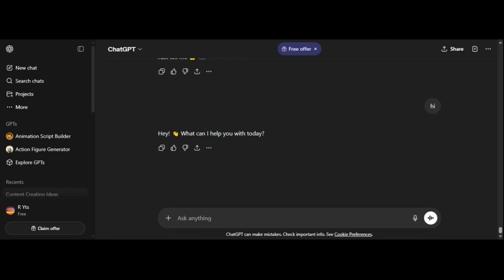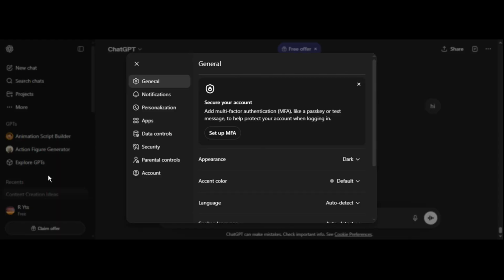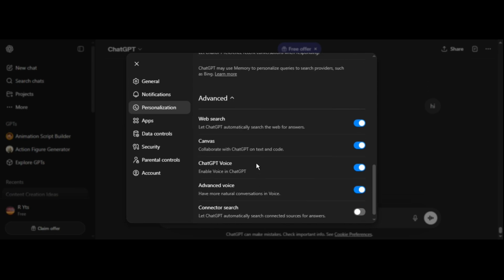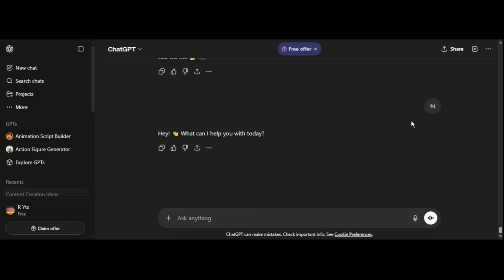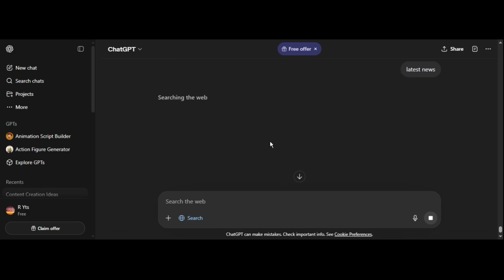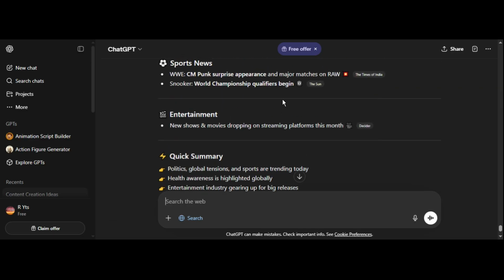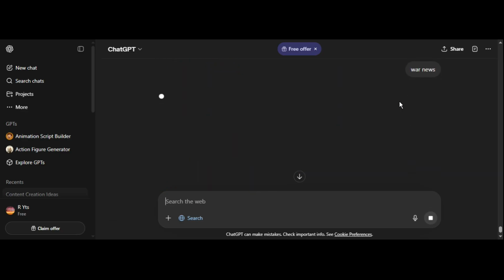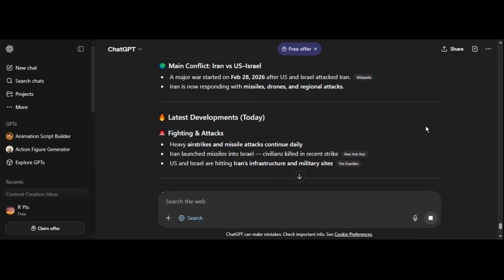How To Use ChatGPT Plugins And Browsing Beta (Step-By-Step Guide)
Learn how to use ChatGPT plugins and browsing beta to access web search and get more current answers inside ChatGPT.
This step-by-step tutorial shows you where to enable web search in settings and how to use it in a conversation.

🕚Timestamps:
0:00 Intro
0:19 Open ChatGPT Profile Menu
0:33 Go To Settings
0:43 Open Personalization
0:52 Enable Advanced Web Search
1:06 Return To Chat And Open Tools
1:18 Select More And Web Search
1:29 Type A Current Query
1:48 Pro Tips
2:08 Outro

✍️What You'll Learn In This Video:
• How To Enable ChatGPT Web Search In Settings
• How To Access Browsing Features Inside ChatGPT
• How To Use The Plus Menu And More Options
• How To Ask For Latest News And Current Information
• How To Write Better Prompts For Browsing Results
• How To Review And Verify Web-Based Answers
• How To Use ChatGPT For Real-Time Research

💡Pro Tips:
• Use specific prompts instead of broad questions for better browsing results.
• Ask for recent news, current trends, or live comparisons when using web search.
• Always double-check important facts and sources before using the answer.
• If a topic is time-sensitive, browsing can improve accuracy a lot.
• Try follow-up questions to narrow down and refine the search.